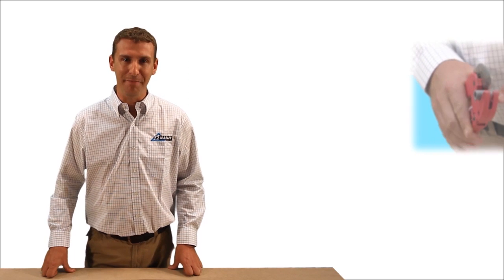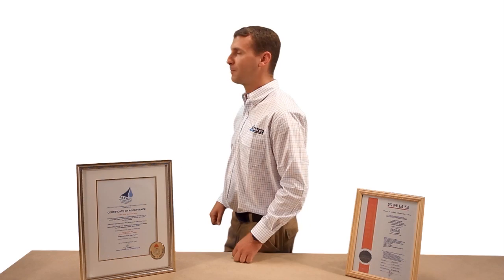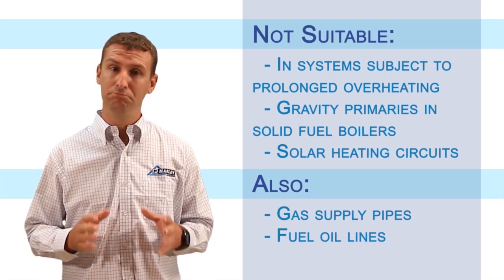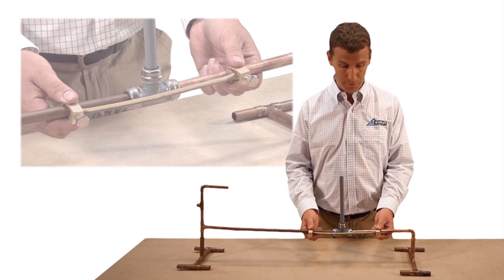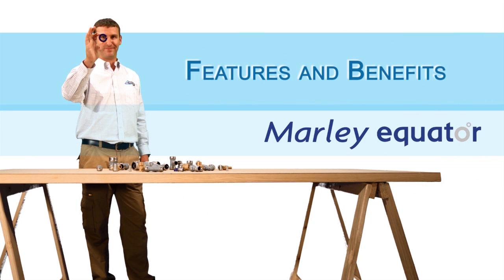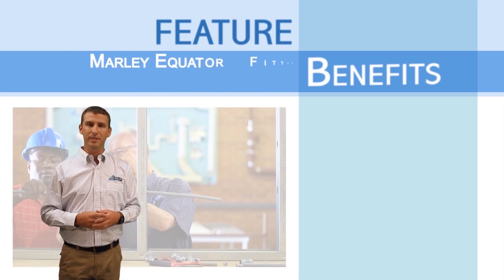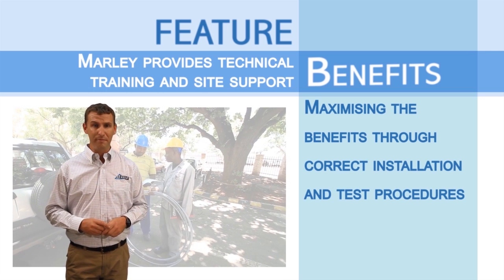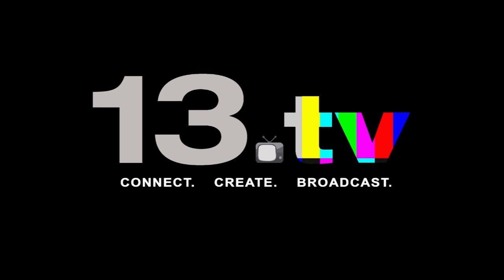Marley Equator Training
As accompaniment to the Marley Equator System promotional video, 13.tv also created this Training Video to be given to all stores stocking and marketing the new Equator System. In the complete video you are taken through all the most important aspects of the new Equator System, you are given a look at all the different elements of the system as well as a demonstration on how the system works (on its own as well as in conjunction with traditional plumbing systems). With this video in hand, every store selling the Marley Equator System will be more than prepared for every eventuality!
Marley Pipe Systems serves the key market segments of the plumbing and building industries, as well as the civil, mining, irrigation and industrial industries, primarily in South Africa, but also supplying into Africa, the Indian Ocean Islands, Europe and Australia. Their vision is to become the preferred and most respected distributor and manufacturer of quality plastic pipe systems for the Infrastructure (Mining, Industrial, Irrigation and Civil) and Building markets in sub-Saharan Africa. With the new Marley Equator System, and their rollout of the product, they are well on their way!